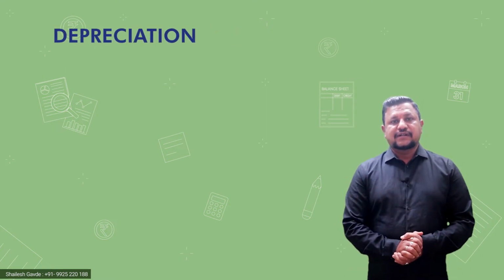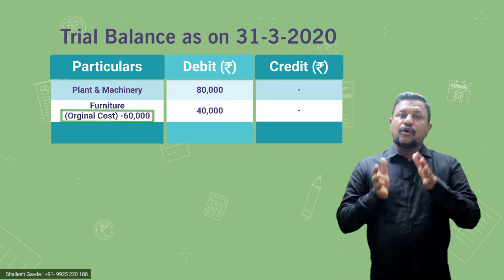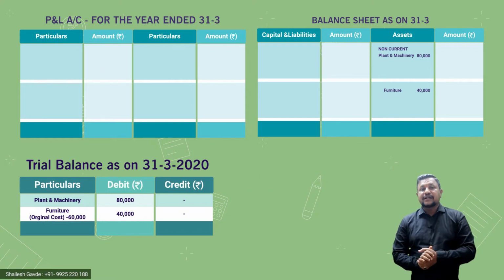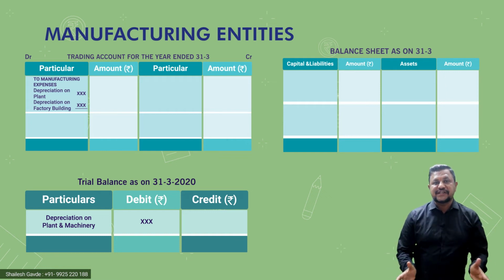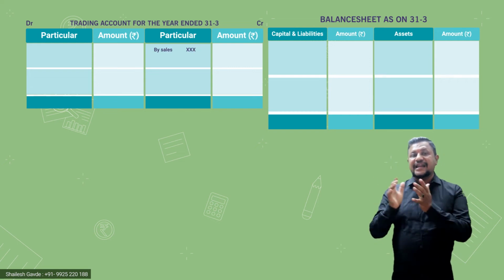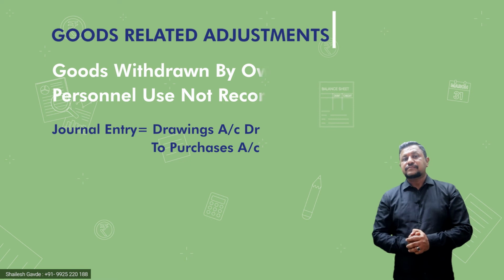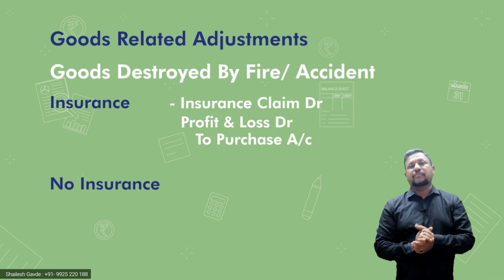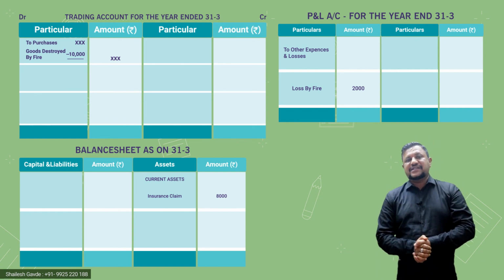Adjustment Part 4 HD